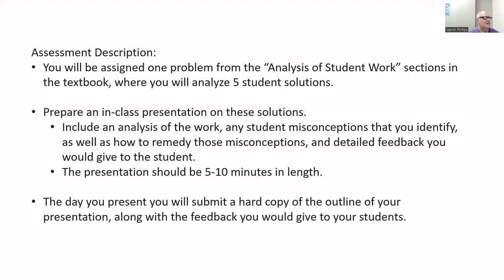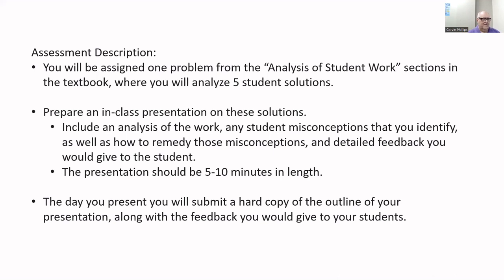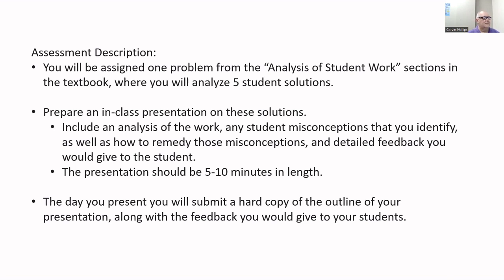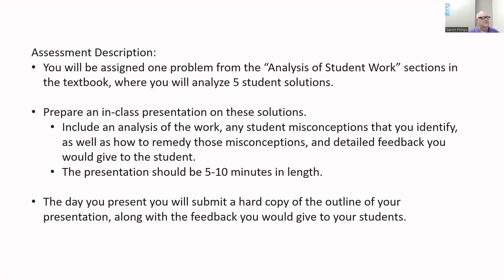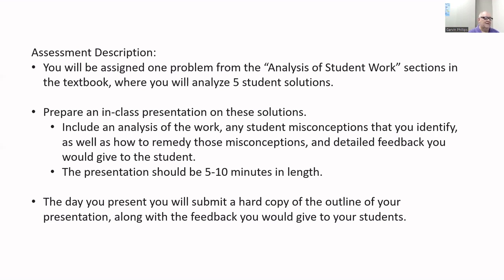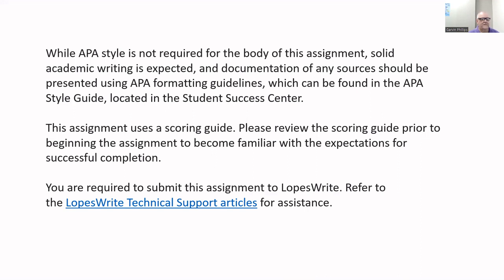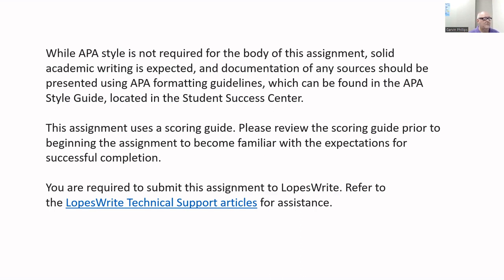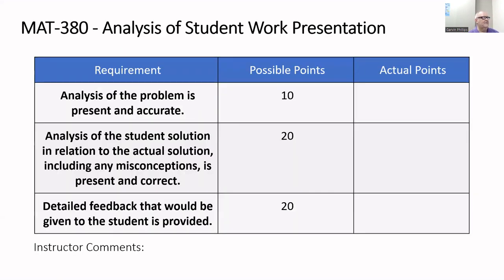Analysis Student Work Instructions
Directions for the Analysis of Student Work Project that will be going on throughout the semester.